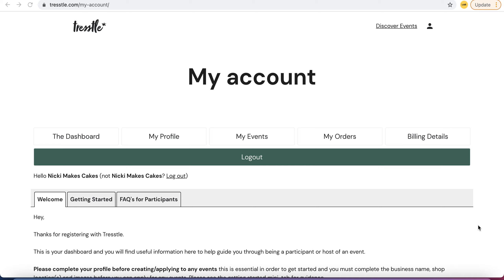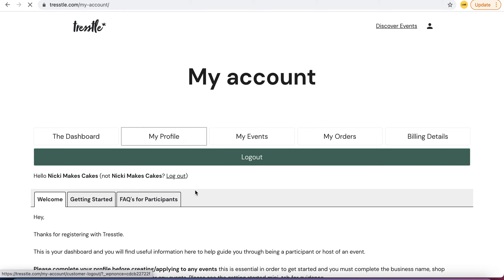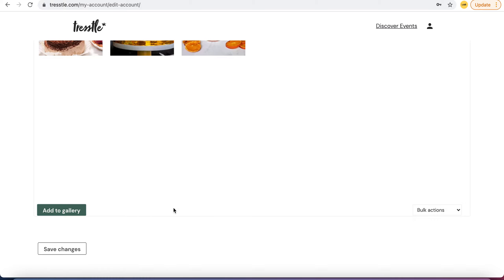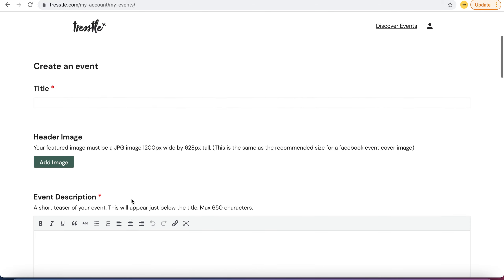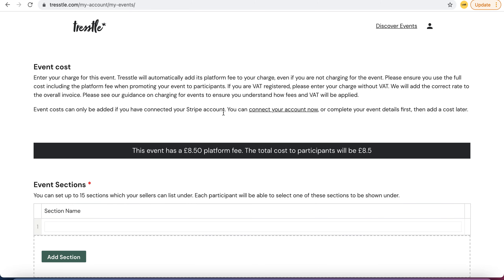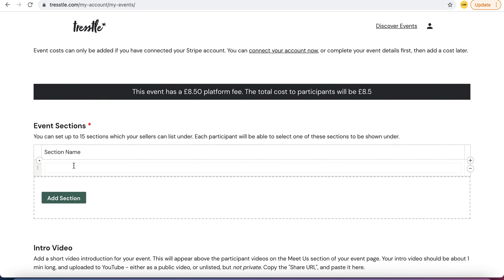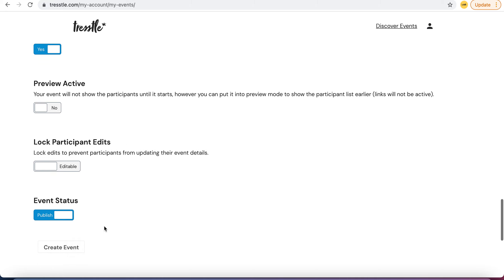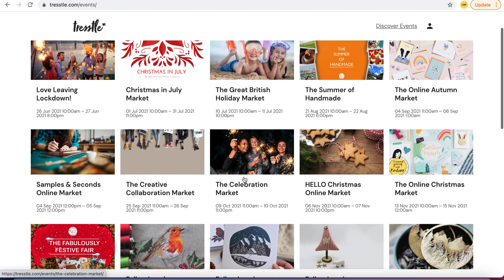Create your own virtual events on Tresstle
Whether it's a full market and local creative gathering or a launch event Tresstle is a great place to gather.

Benefits:
~ One place to direct all your traffic
~ Links to social, websites and contact forms
~ Opportunity to live stream
~ Meet us videos
~ It eliminates any hierarchy created by follower size as everyone is on the same page.
~ low cost fees to use once you have registered-  £8.50 max. with discounts for members of Pedddle.